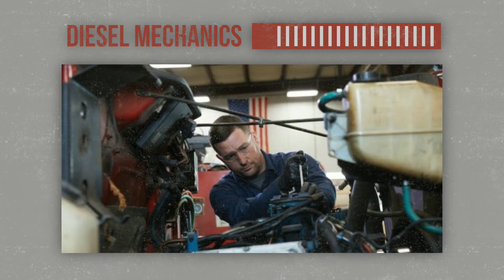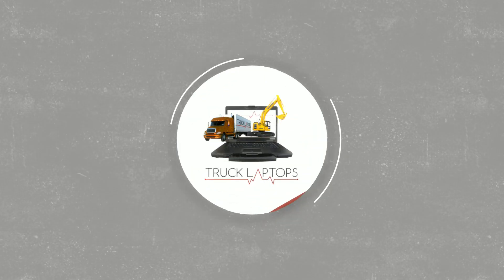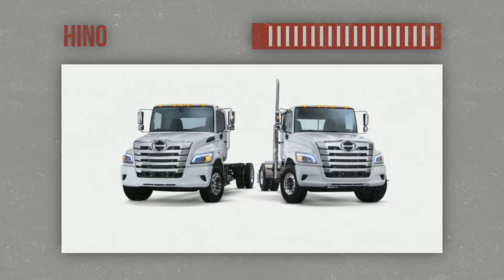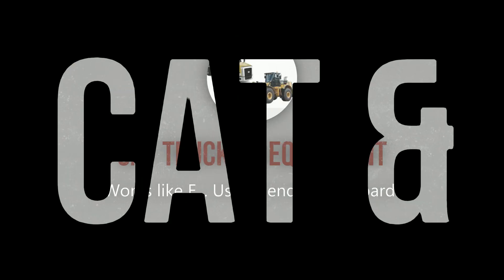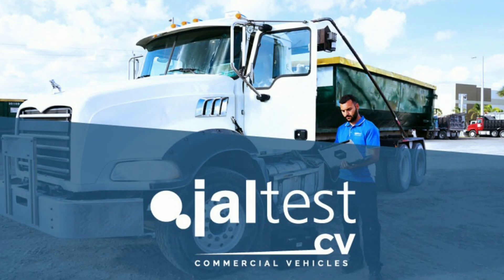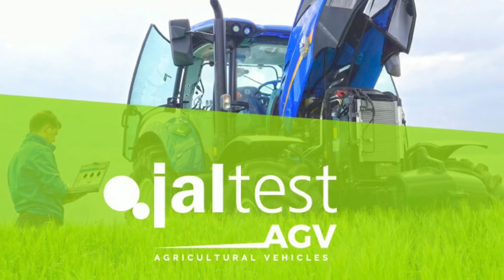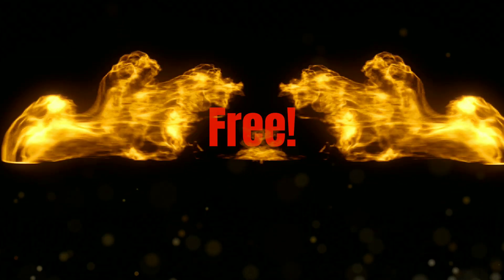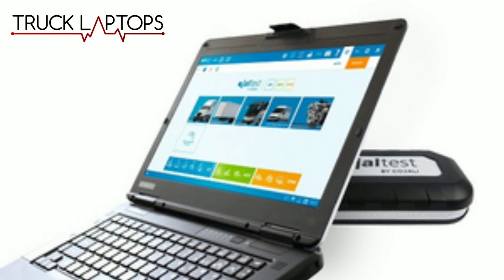Boom The BEST Laptop just got BETTER! Universal Truck Diagnostic Tool - Truck Scanner Official Video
Our video is about univeral truck diagnostic tool topic information but we try to cover the subjects:
-Diagnostic laptop for heavy truck
-Best Diagnostic Laptop
-Truck Scanner

In some cases a video is simpler to see than reading an article about univeral truck diagnostic tool
Please take 4 minutes to take a look at our video and discover why we are the very best choice regarding Diagnostic laptop for heavy truck...

By including videos to "watch later" list, you can easily access them whenever you desire, whether you wish to view them again, or for the very first time.
To add a video to the Watch Later {playlist| while enjoying a video, click the "add" icon.
Cool? So if you were waiting for the ideal time to take this chance, the time is now. Click the ling above Right now!

Now that you have watched our vid about universal truck diagnostic tool did it assisted?
Please 'like' the YouTube video to assist your friends searching for Diagnostic laptop for heavy truck or Best Diagnostic Laptop :